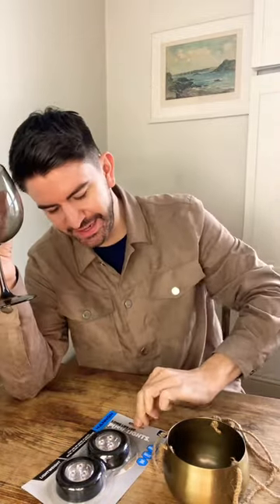Wireless table lamp DIY 💡